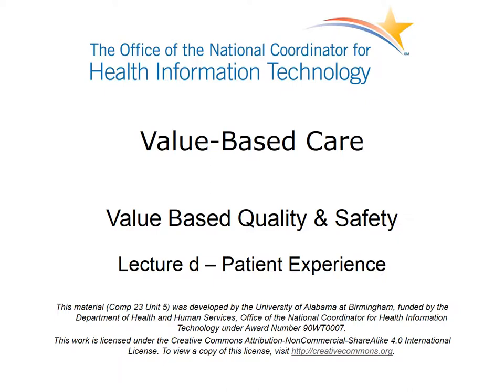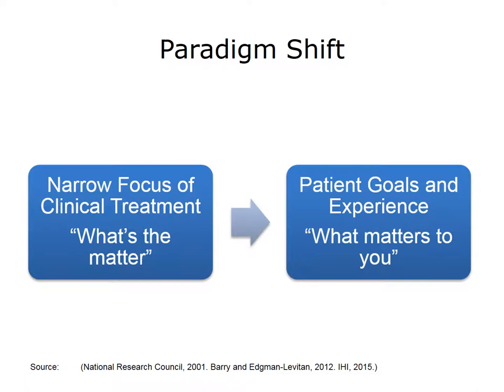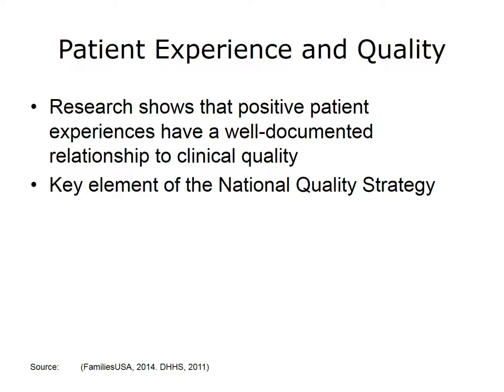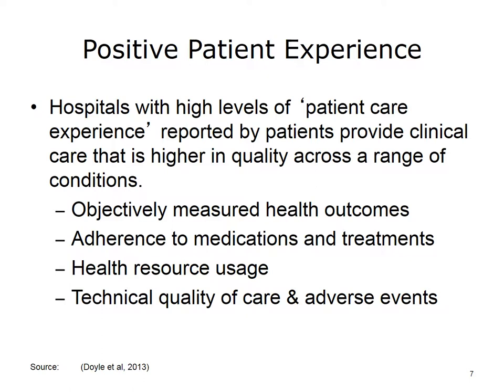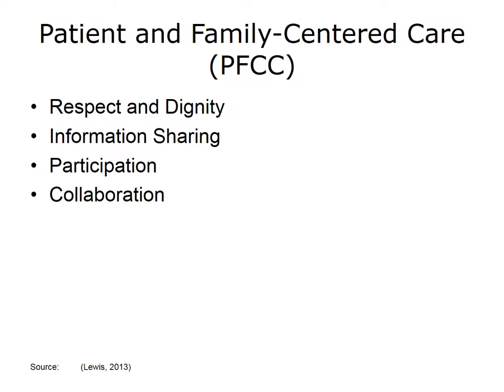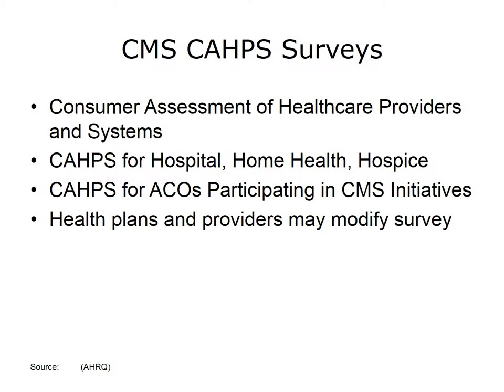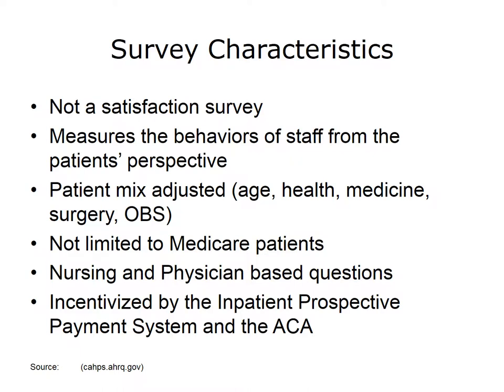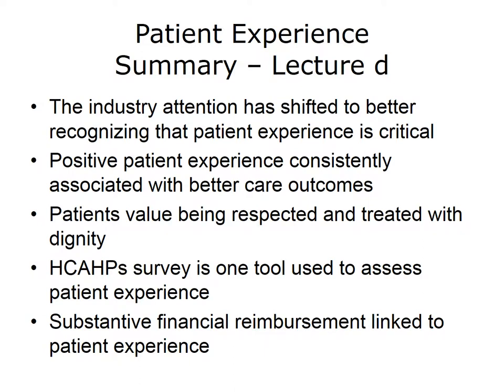comp23 unit5d lecture video